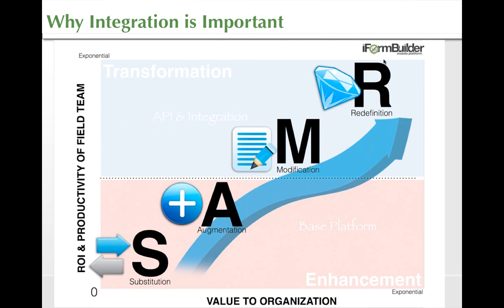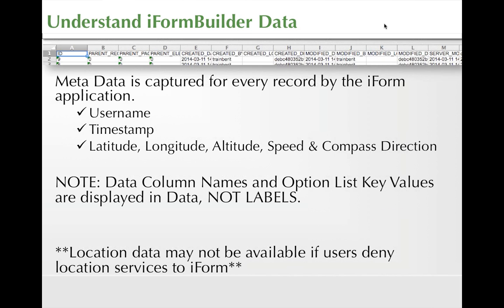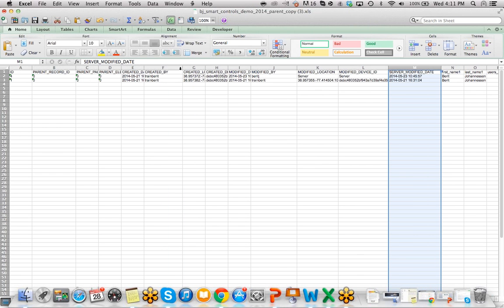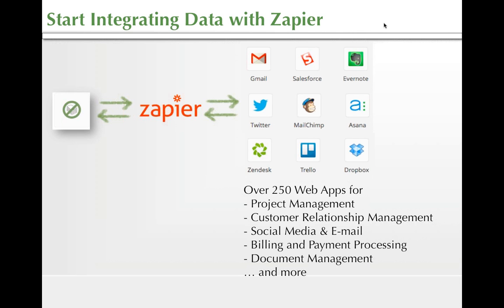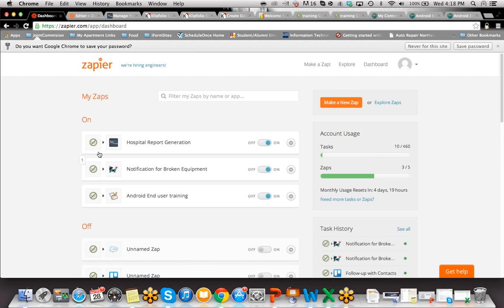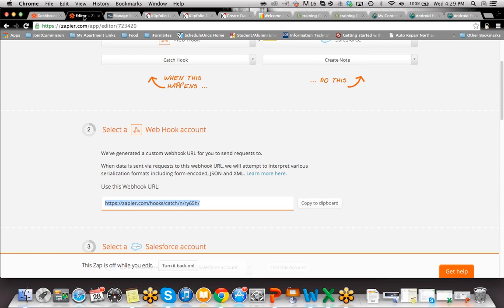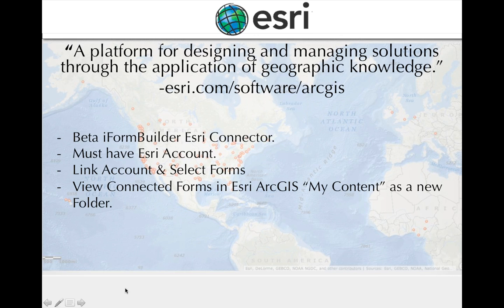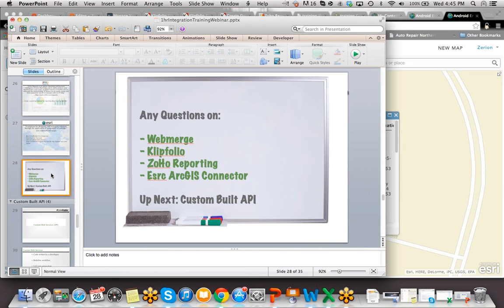Integrating iFormBuilder data with 3rd Party Integration tools or API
Automation Learn the basics of integrating iFormBuilder data with 3rd Party Integration tools or API. 5-28-14, 1.00 PM